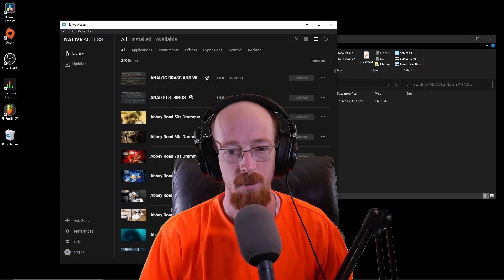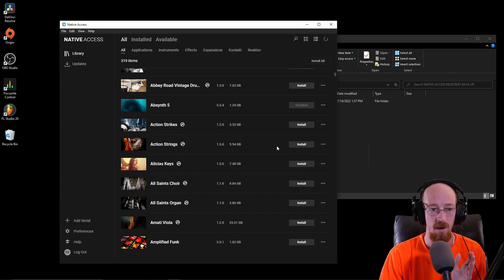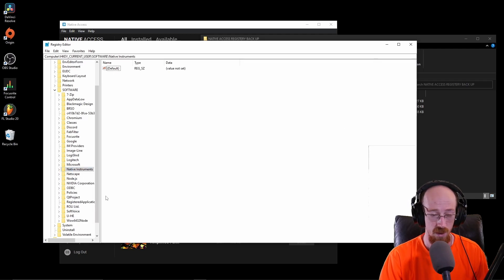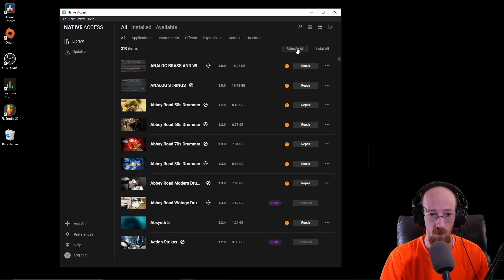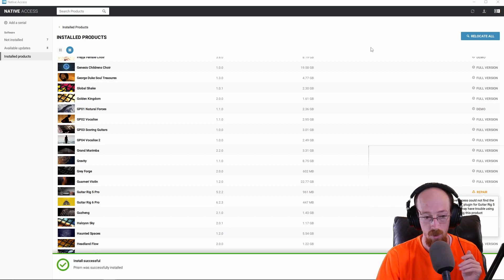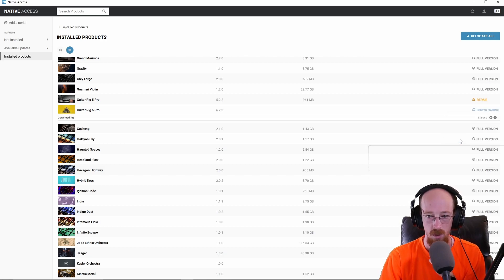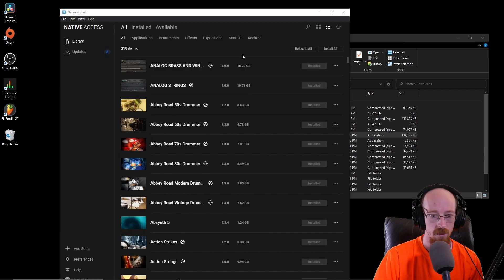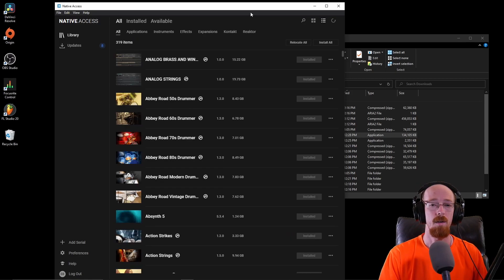Native Instruments Batch Relocate on a new Machine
This has driven me nuts more than once. Here is the work around I use. Not perfect but way better than doing everything one by one.

Time Stamps
00:00 The Problem
00:54 Registry
03:10 Relocate All
06:16 Applications